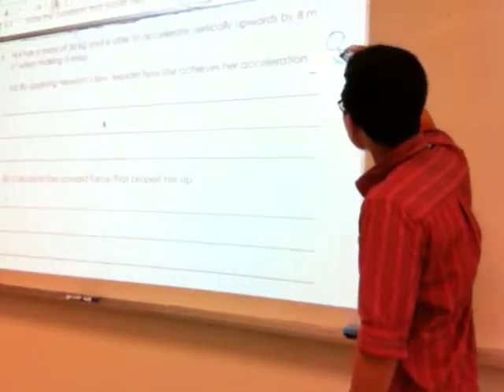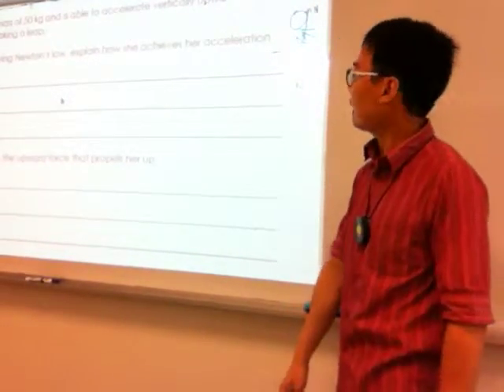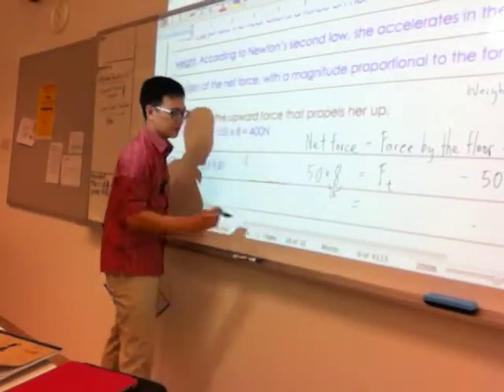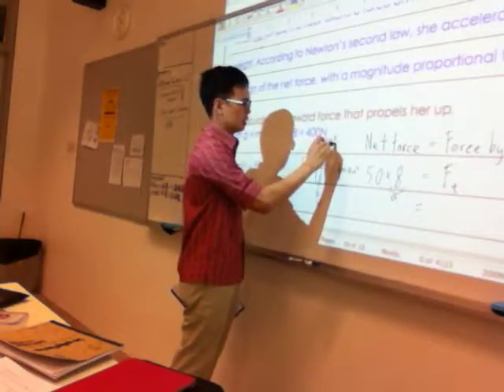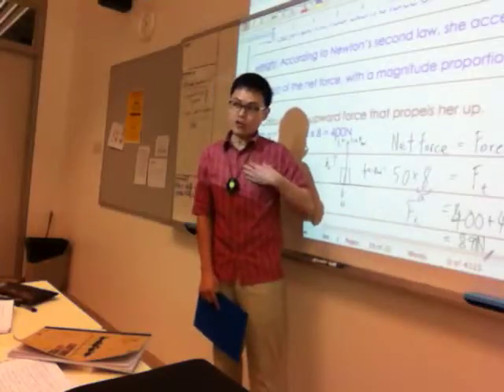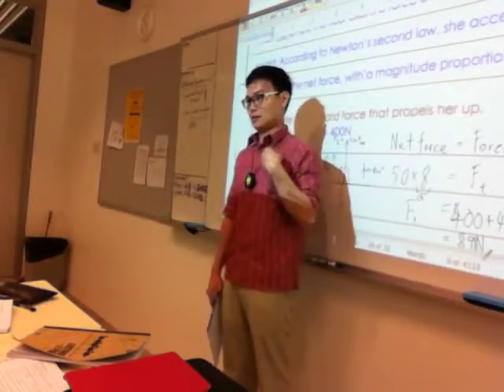PH504 Eg16b1All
PH504 Eg16 Explained